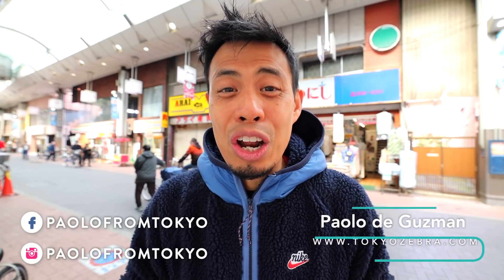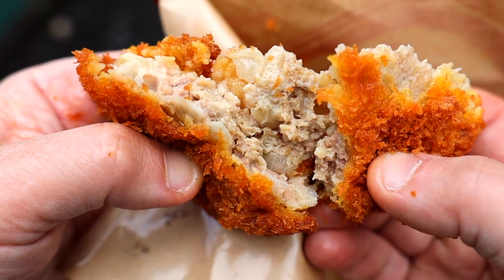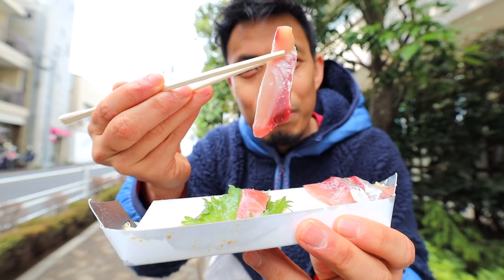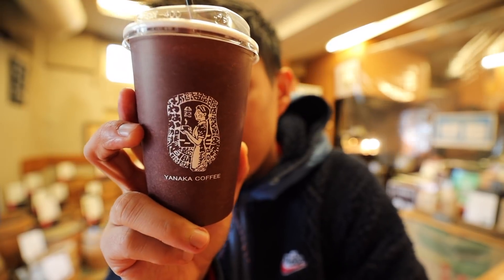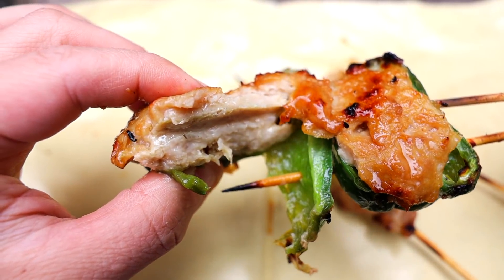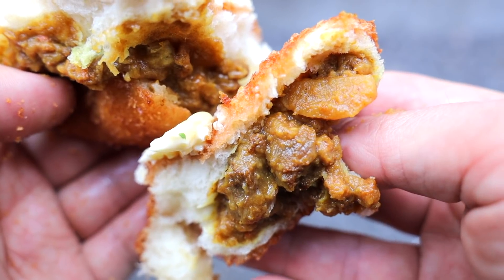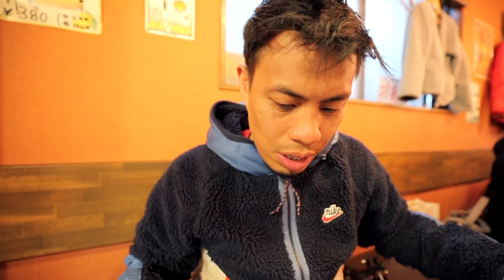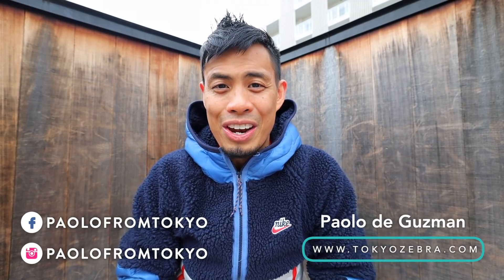Hidden Japanese Street Food Tour at Tokyo Happy Road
Hidden Japanese Street Food Tour in Oyama Tokyo.  I'll show you some of my secret favorite street food at Happy Road Oyama.  Japan Street Food is amazing and one of the best places to find Street Food in Japan are in these local shopping streets outside of the busy Tokyo areas.  We take a Tokyo Street Food walking tour around Oyama Station and the Happy road area.  We tour and eat Japanese street food from various shops and restaurants.  I hope you enjoy the Japan street food tour.

0:00 - Intro
1:27 - 1. Yakitori Honpo Hamakei

3:19 - 2. Watanabe Sengyo

4:35 - 3. Shugetsudo

6:09 - 4. Yanaka Coffee

7:12 - 5. Funachu Oyama

9:27 - 6. Bakery & Cafe Maruju

11:10 - 7. Ikkon

___ Business ___

- Main Camera
(USA Link)

- Powered Mic
(USA Link)

- Mic
(USA Link)

- Portable TriPod
(USA Link)

- Gimbal
(USA Link)

- Drone (Original)
(USA Link)